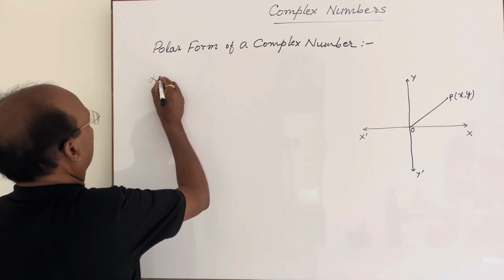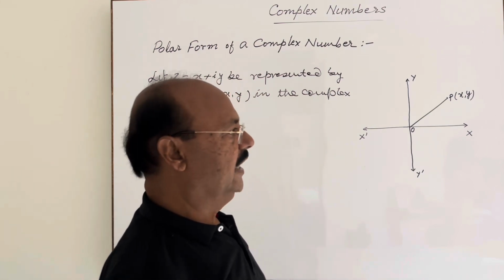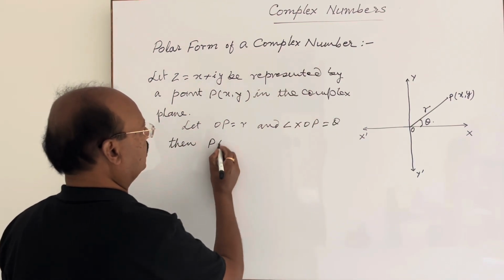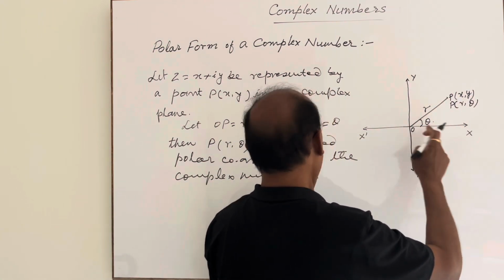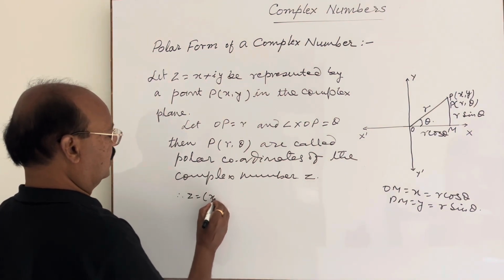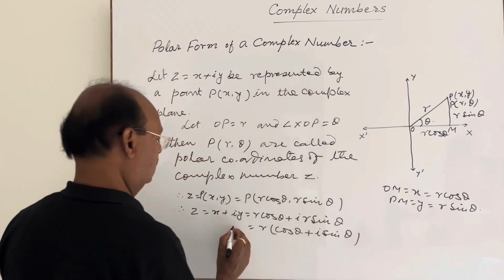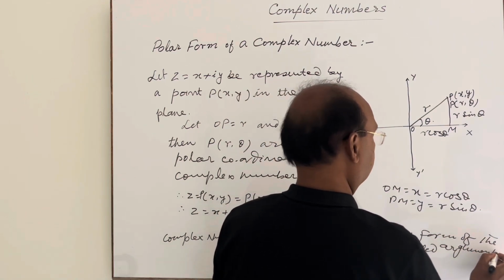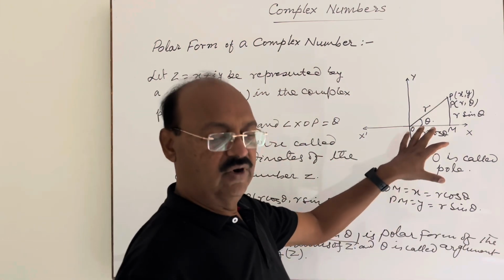Polar form of a complex number. z = r(cos θ + i sin θ) Polar form of complex numbers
Polar form of a complex number. z = r(cos θ + i sin θ) Polar form of complex numbers class 11